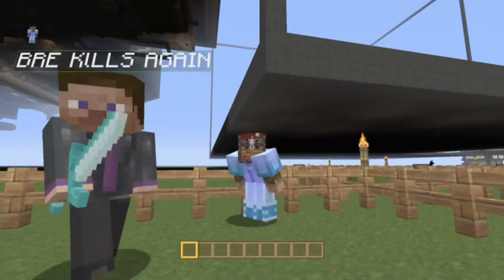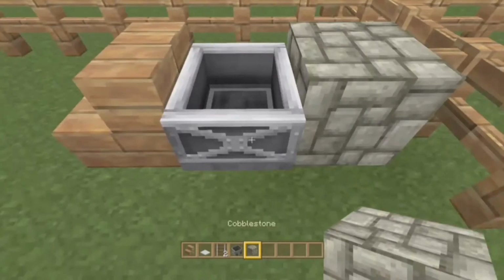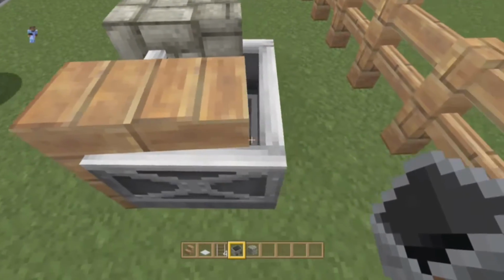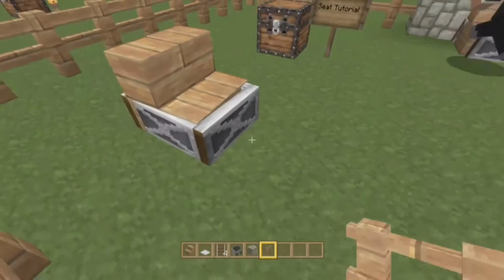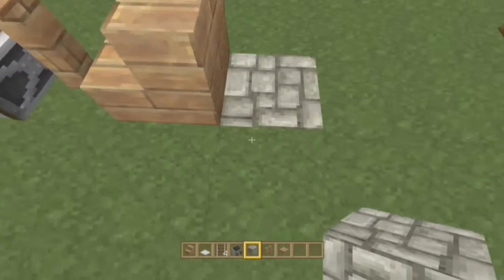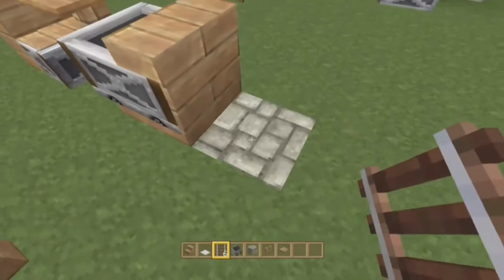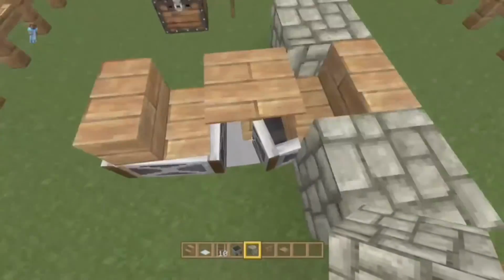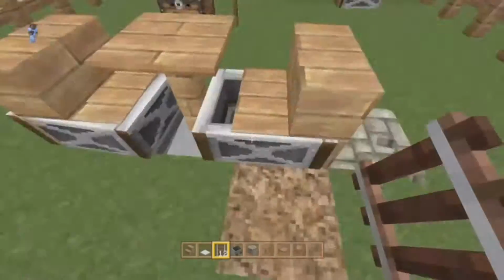How To Make Best Seat Tutorial! On Minecraft Xbox One Edition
If You Want Us To Check Out A Map Or If You Want Join In Are Game Then You Can You Just Have To Add Us On Xbox One.

GamerTag For Host Of KILLS AGAIN : DAN KILLS AGAIN
GamerTag For Part-owner Of Youtube Channel
: DANBKILLSAGAIN
If You Want Us To Check Anything Else Out Then Just Leave A Comment In Below.

Or You Can Join Us On Skype For More Information About The Channel.
Skype Name: DAN KILLS AGAIN